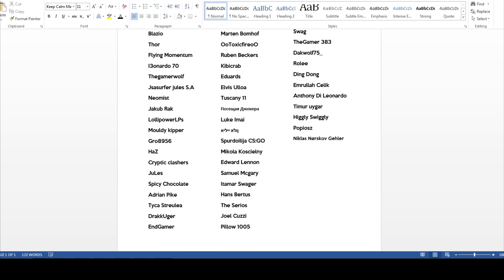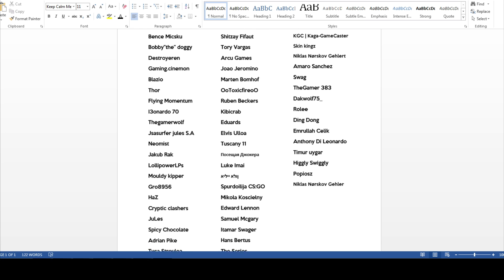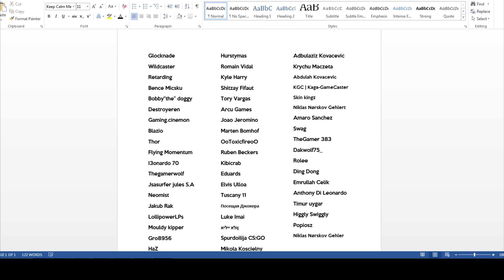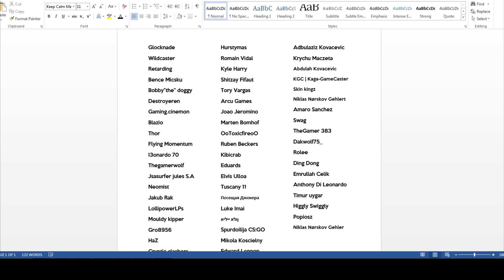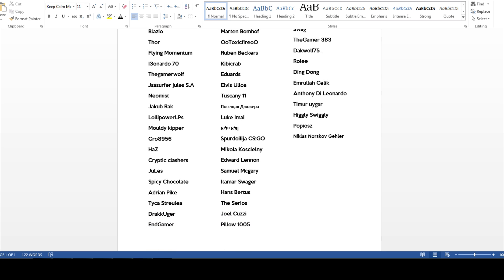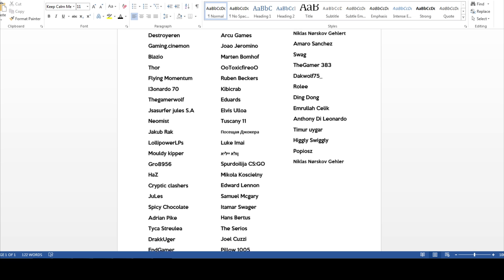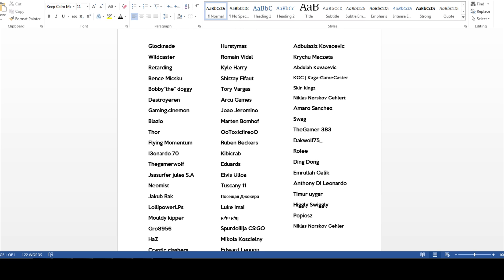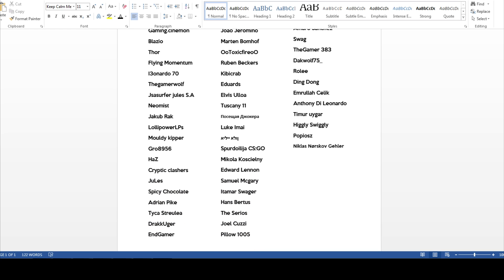CS:GO - Judgment Of Anubis Giveaway (UPDATE)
JUst to tell you guys who has entered and no longer accepting more entries. The winners will be announced tomorrow.